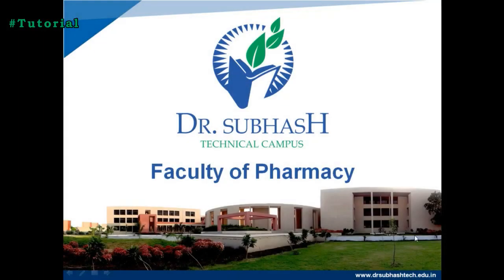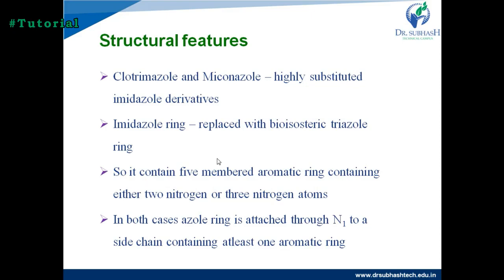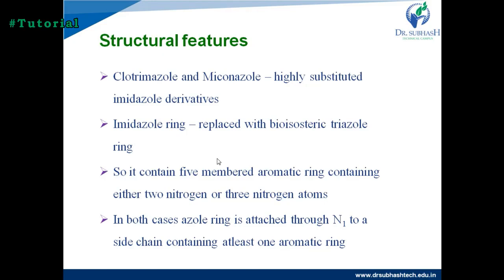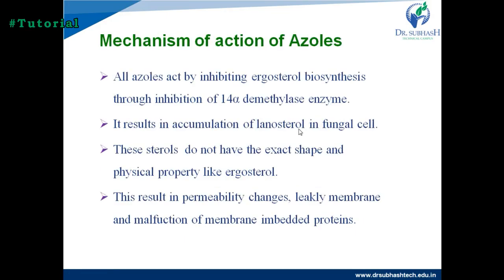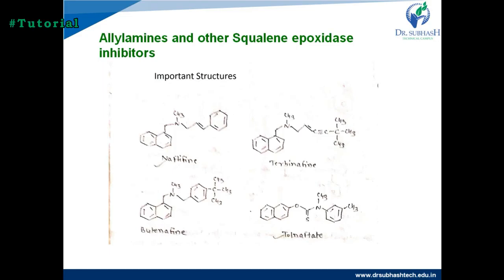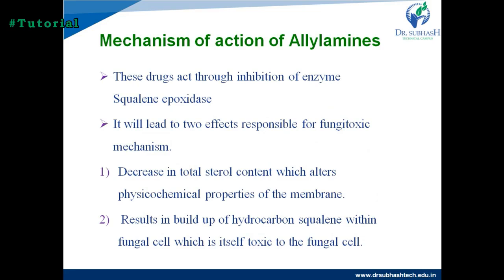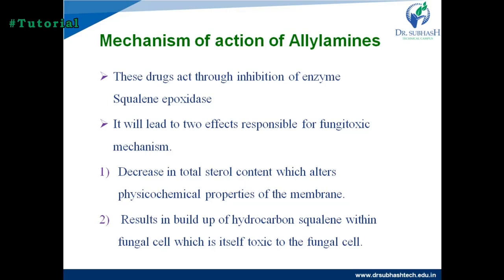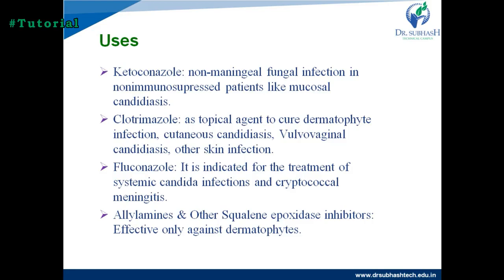Ergosterol biosynthesis inhibitors (Antifungal Agents) || By Prof. B. B. Vaghasia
Here you can learn about pharmaceutical chemistry like Medicinal chemistry and Pharmaceutical organic chemistry. it includes topics as per syllabus of B. Pharmacy. So it can help the pharmacy students to learn pharmaceutical chemistry.